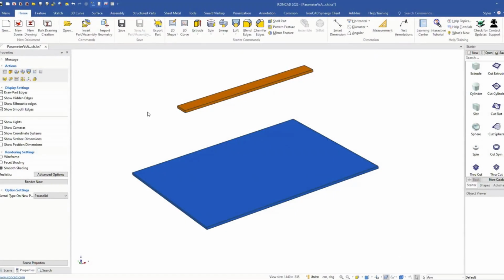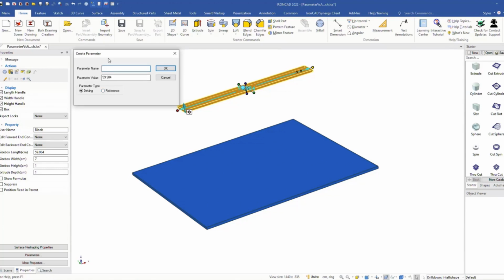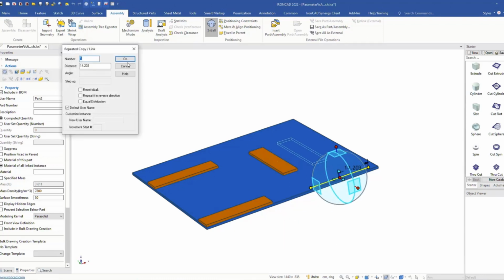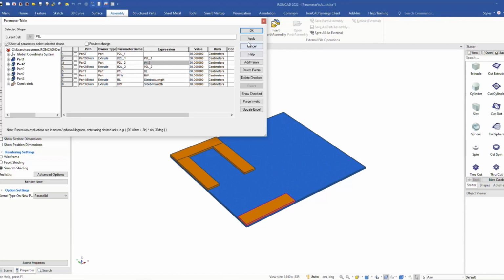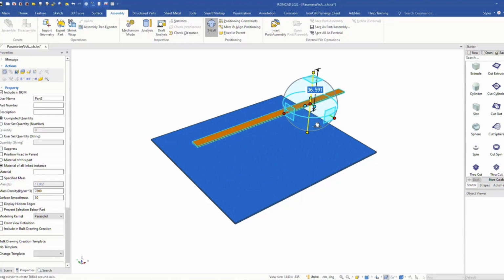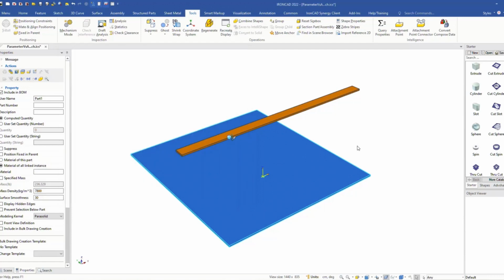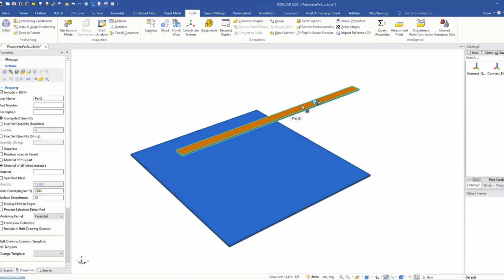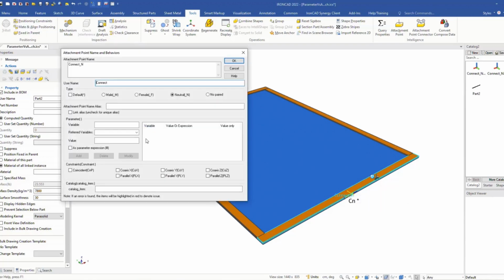IronCAD Tech Tip - Creating Parametrics Versus Intelligent Attachments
Typically in traditional CAD design, when you want to build parts/assemblies that move and size together you would use parameters and constraints. This is a strong capability but can become time consuming especially if you have interchangeable parts or configurable parts. In IRONCAD, there are other methods to achieve a similar approach that can save time and can be used for multiple parts without having to recreate constraints each time a different part is used.

In this blog article video, you will learn the typical process to create a parametric and constrained assembly of a base part and connecting parts. Then we will repeat the process using IronCAD's Smart eBehaviors that makes use of Attachment Points that carry additional intelligent behaviors. These intelligent behaviors can be expanded to work with multiple parts that connect to your base element.

Take a look and explore additional possibilities that can be used in your designs and parametrics. We hope you enjoy the information!